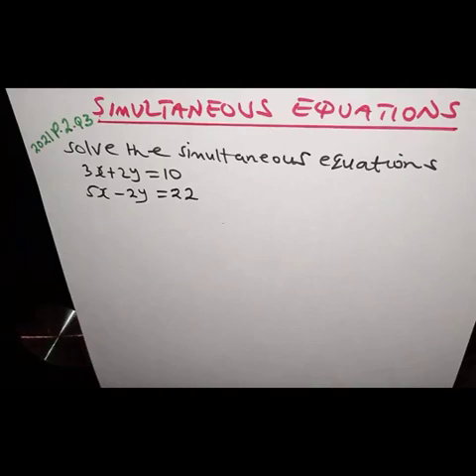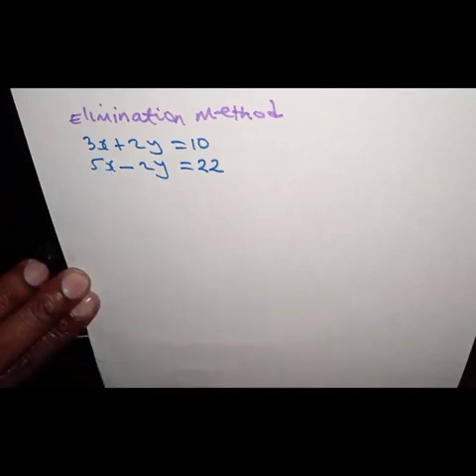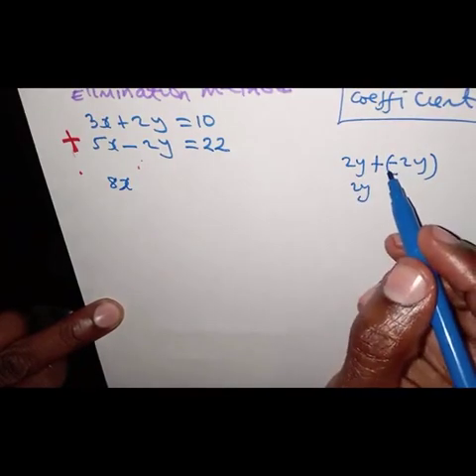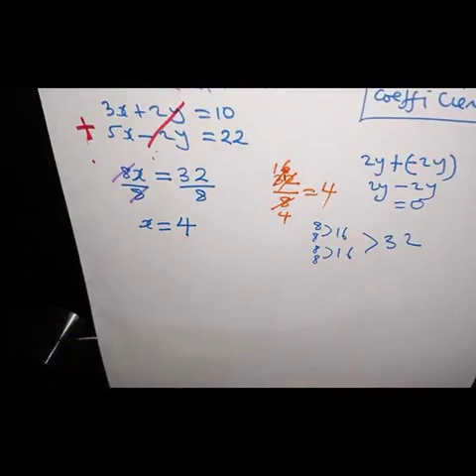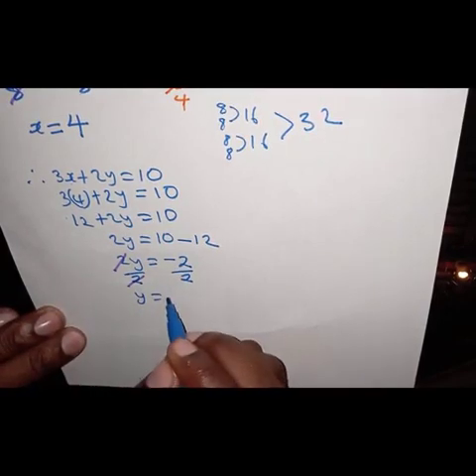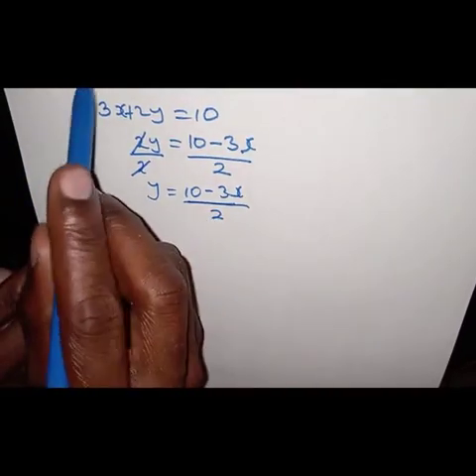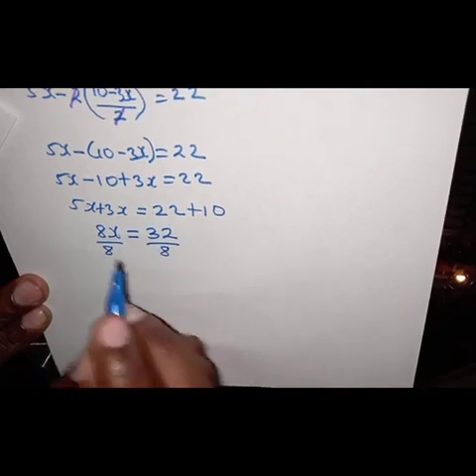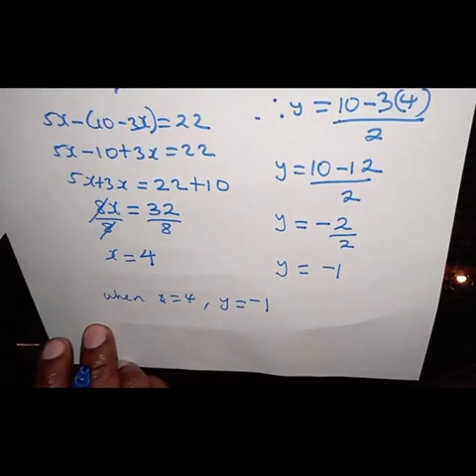Simultaneous Equations. Grade 9 ECZ, 2021 P2,Q3